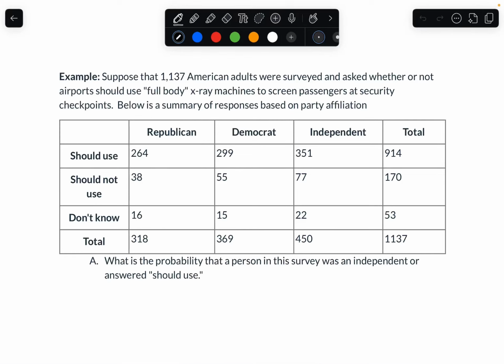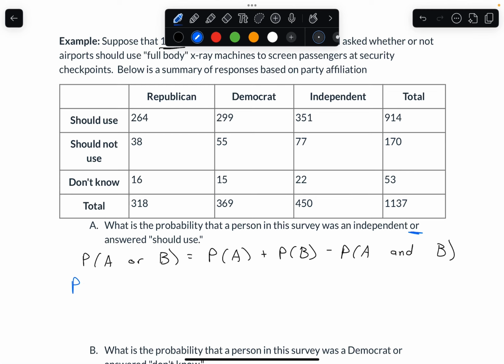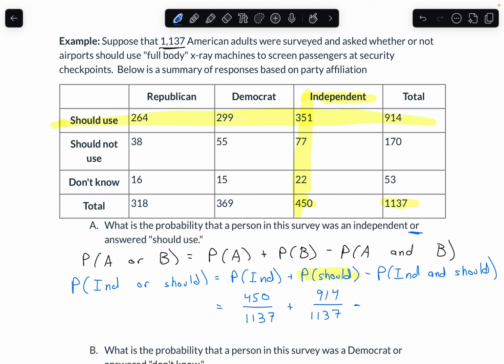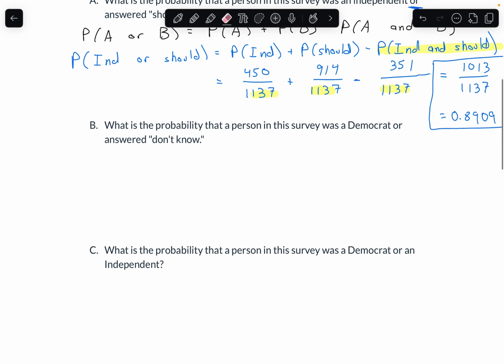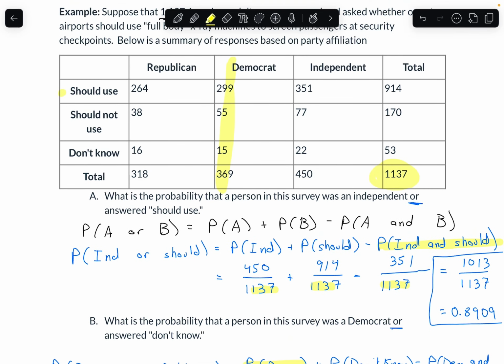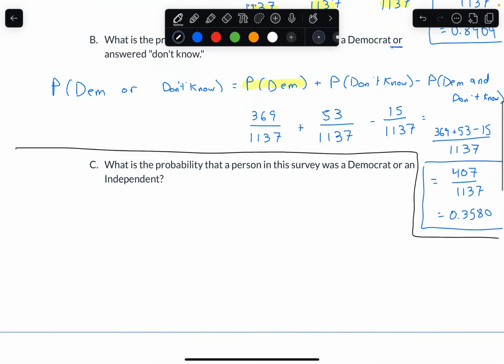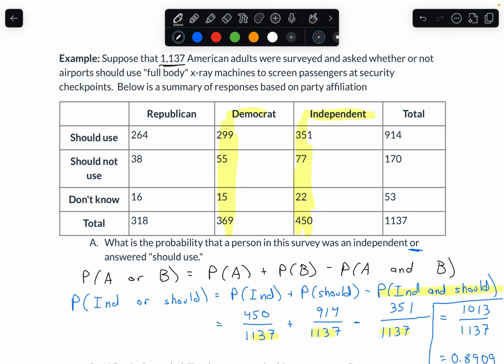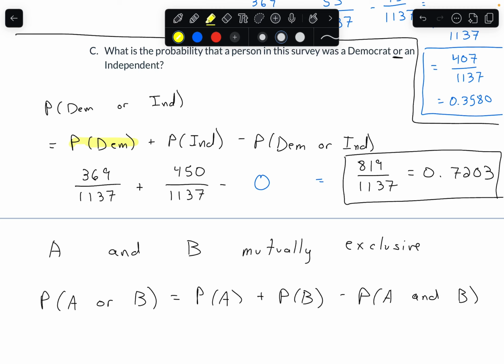3.1.4 “or” probabilities